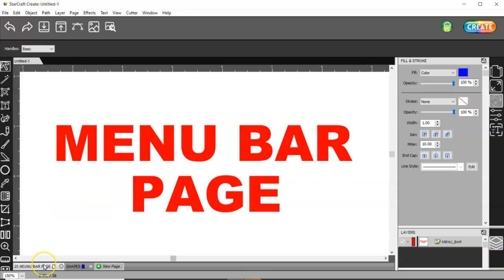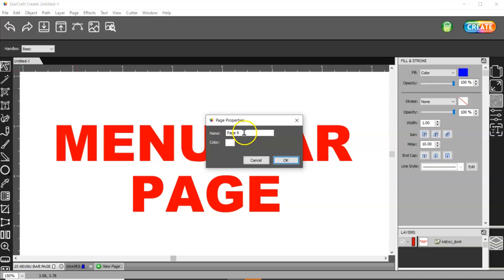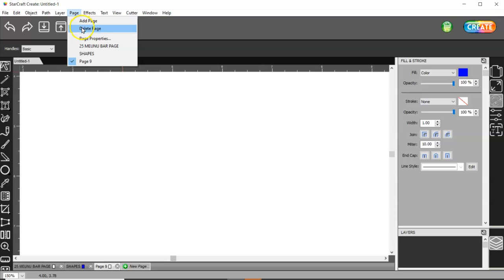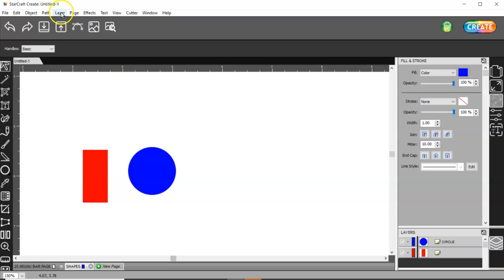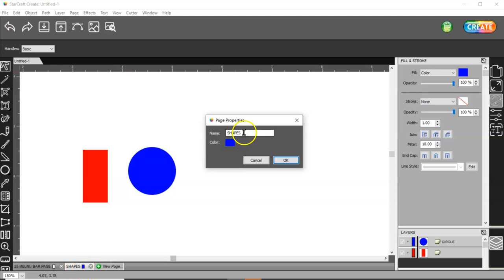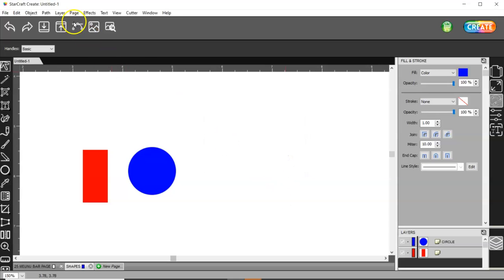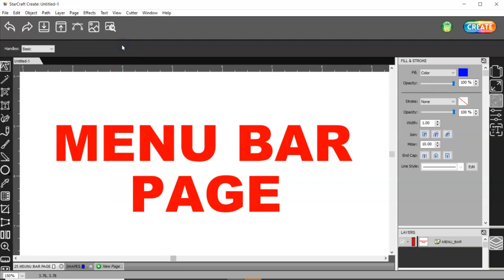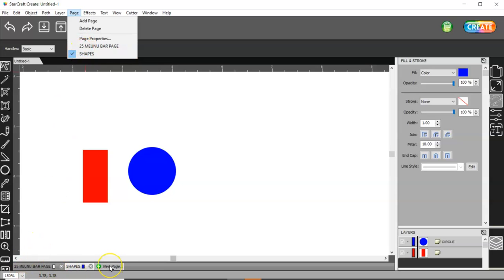MENU BAR-PAGE ADD A PAGE, DELETE A PAGE AND PAGE PROPERTIES IN TH STARCRAFT CREATE SOFTWARE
HERE I GO OVER ALL THE OPTIONS IN THE PAGE TAB ON THE MENU BAR IN STARCRAFT CREATE